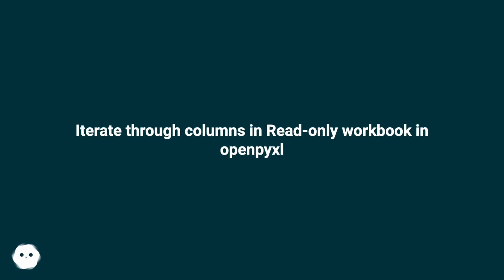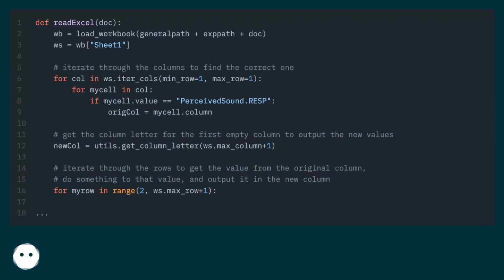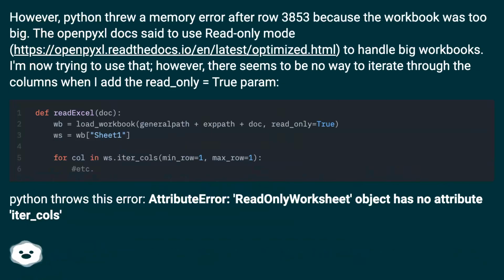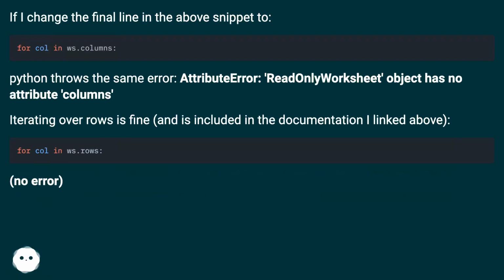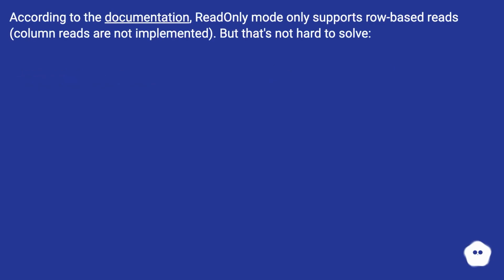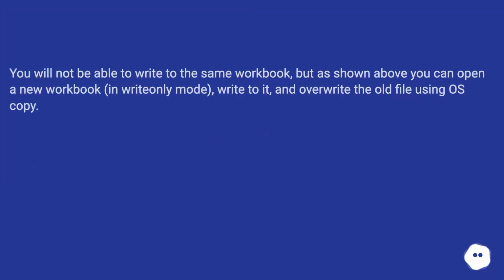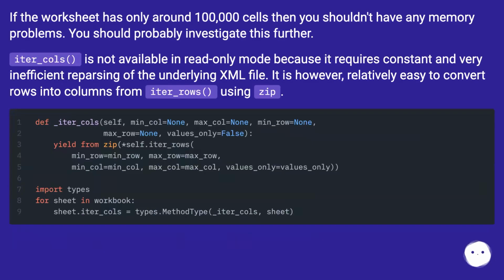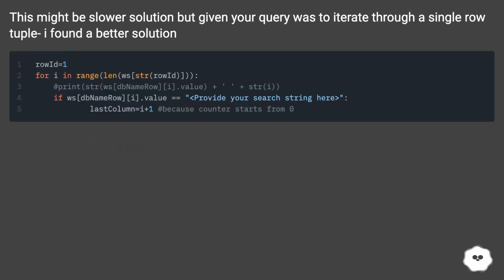Iterate through columns in Read-only workbook in openpyxl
Chapters
00:00 Iterate Through Columns In Read-Only Workbook In Openpyxl
01:55 Accepted Answer Score 4
02:34 Answer 2 Score 10
03:10 Answer 3 Score 1
03:23 Thank you